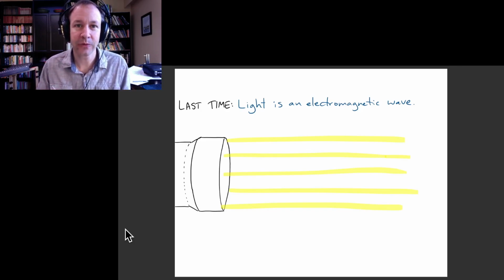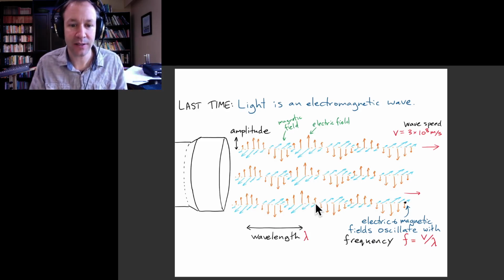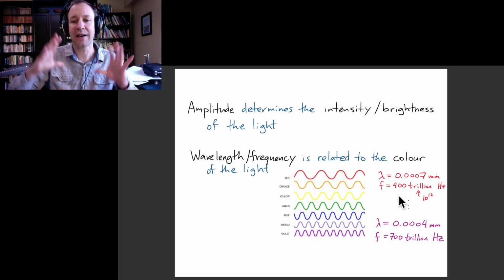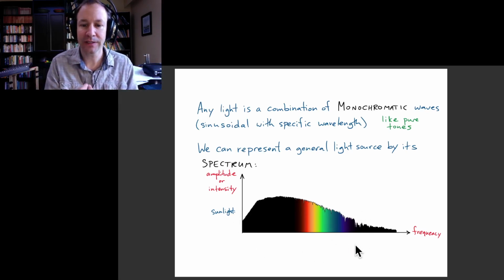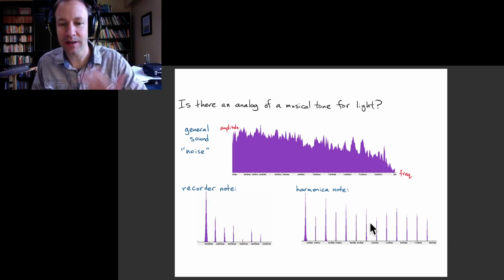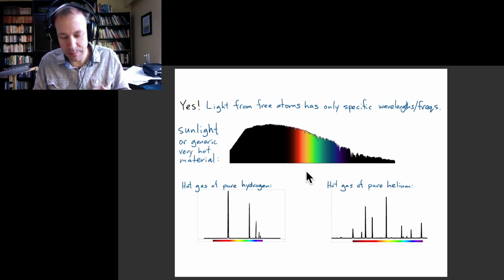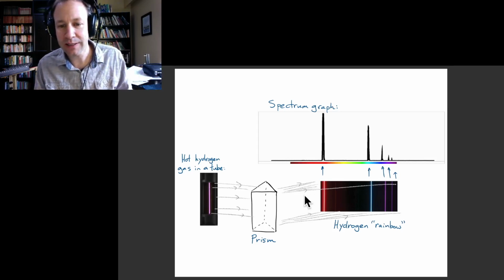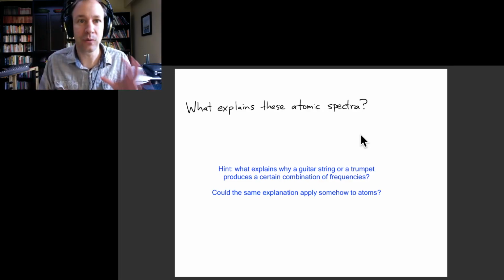Physics of Music 67: Atoms are the musical instruments of light